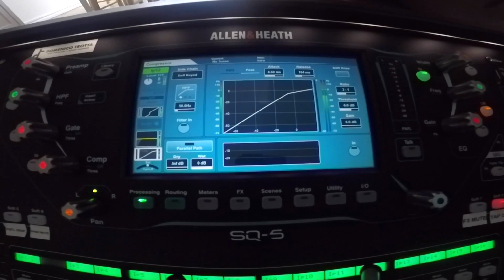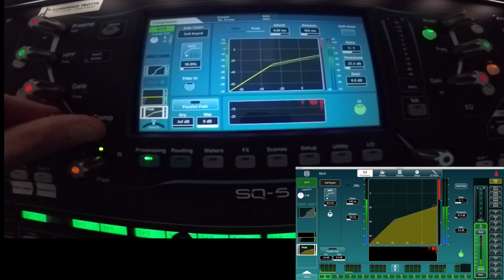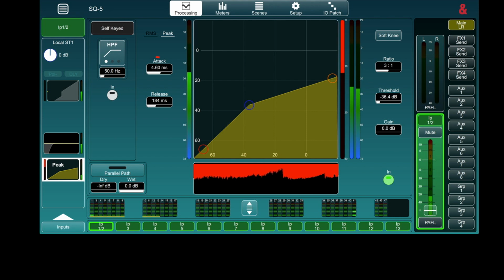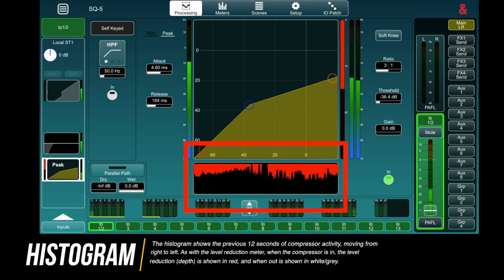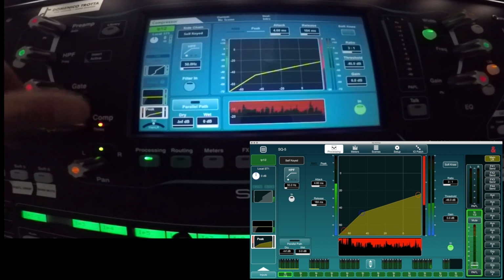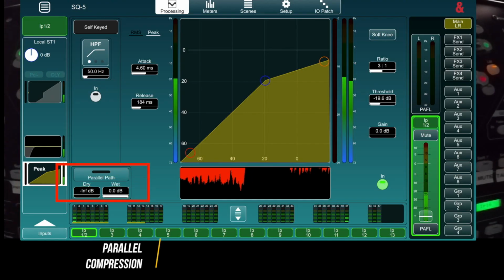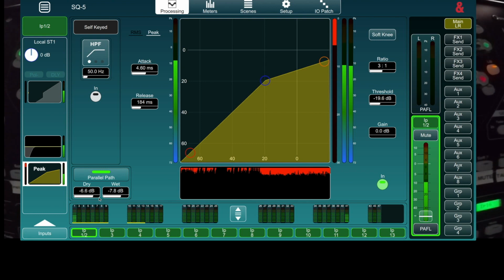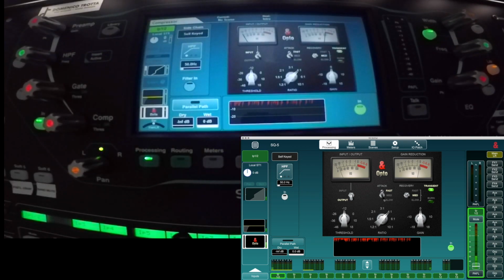Allen & Heath SQ series Quick Tip 008: Channel Compression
Ep. 008 of Allen & Heath SQ series Quick Tip!
In this episode: Covering how to compress an input!

🧰 Tools and services I recommend:
Elgato Stream Deck XL
Elgato Stream Deck 15 Keys
Elgato Game Capture HD60 S
Apple MacBook Pro (15-inc)
Focusrite Clarett 2Pre USB
Trust Gaming GXT 232 Mantis Streaming PC Gaming Microphone
Bose QuietComfort 35 (Series II)